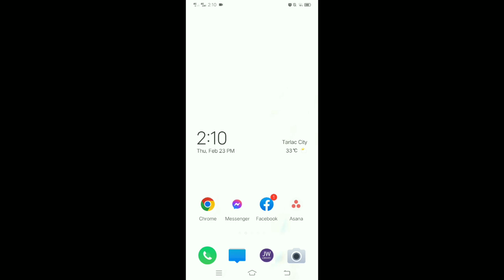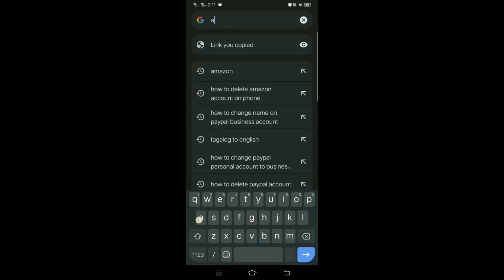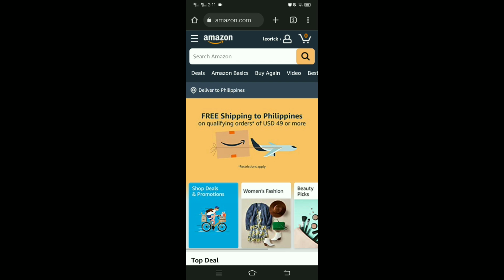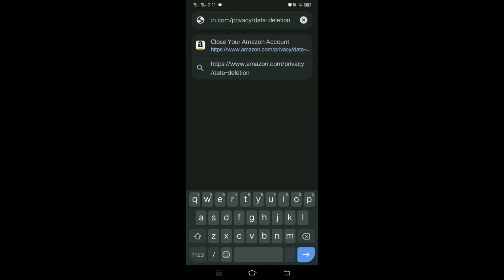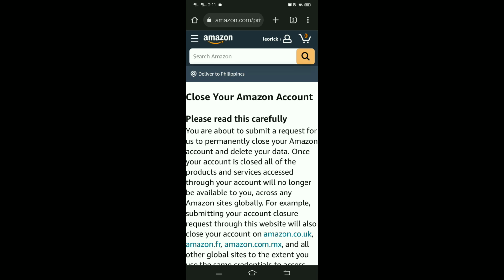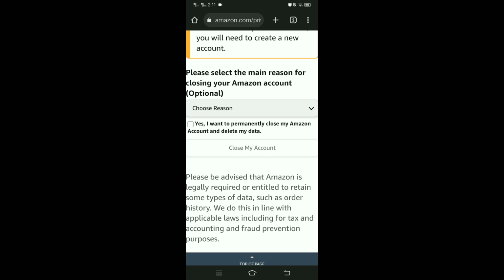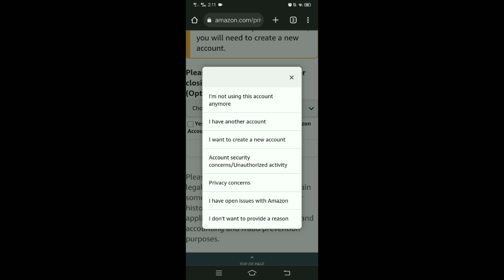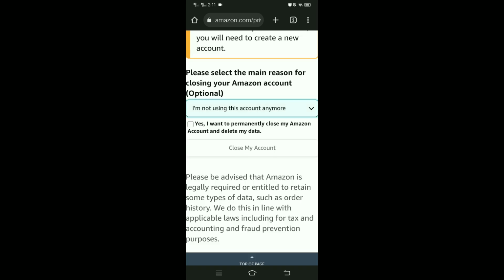How to Delete Amazon Account on Phone Easily (2023 Update)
Deleting Amazon Account on Phone  |  How to Delete Amazon Account on Phone (2023)